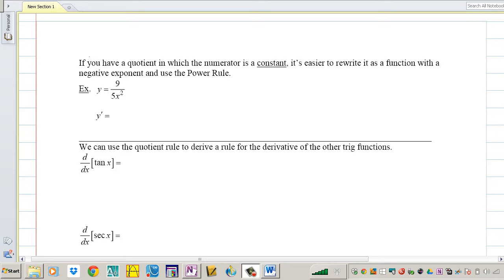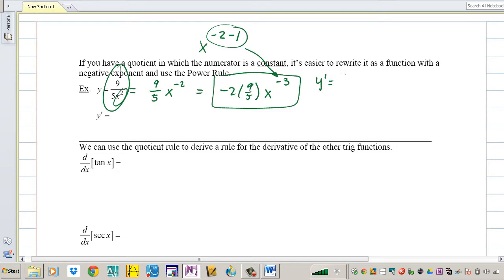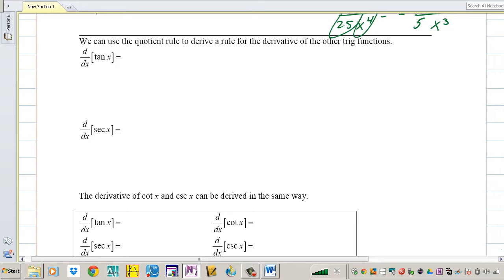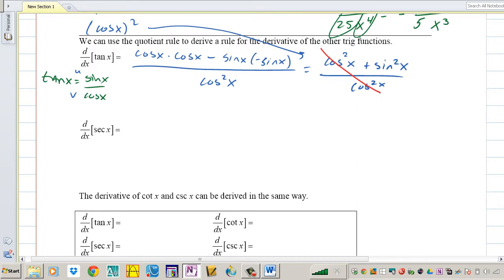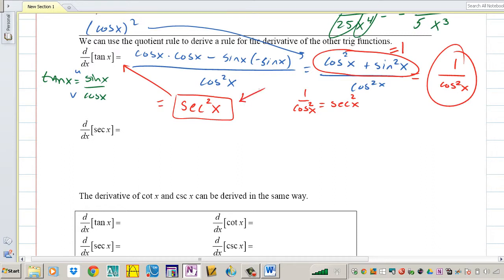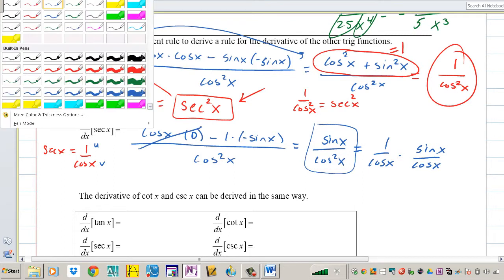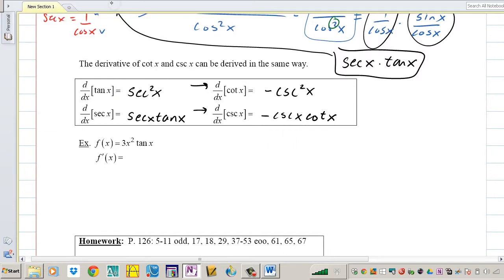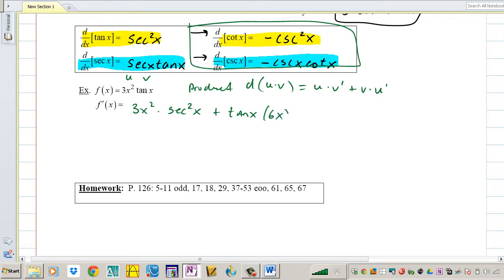2 3 Differentiation Rules for Products, Quotients, Tangents and Secants pt3